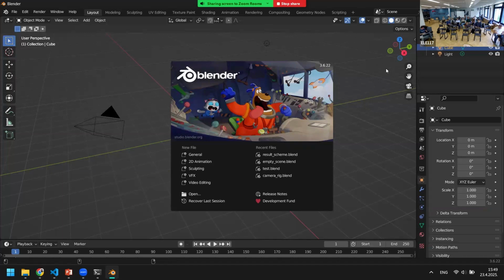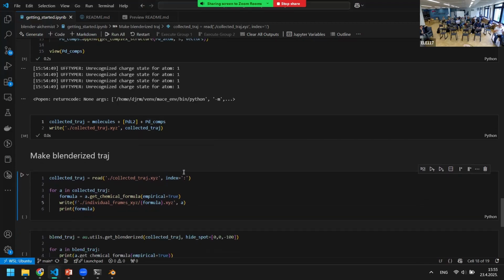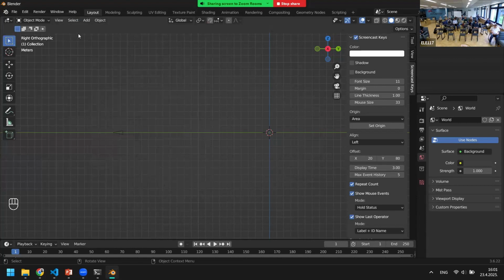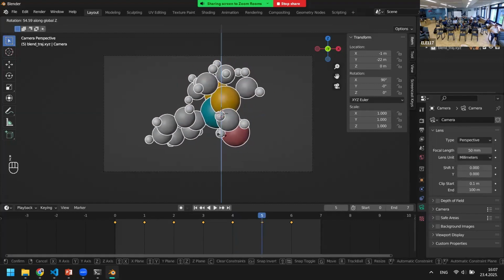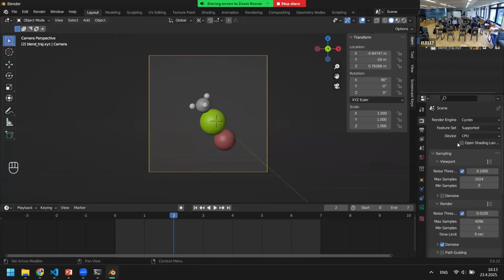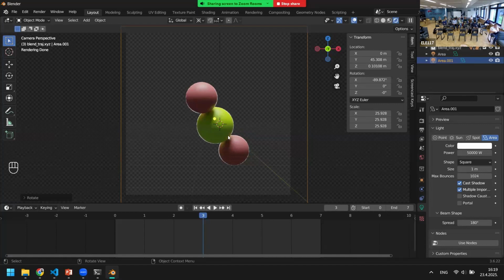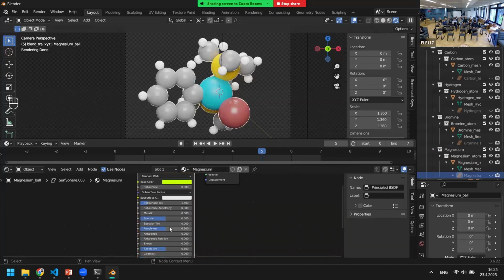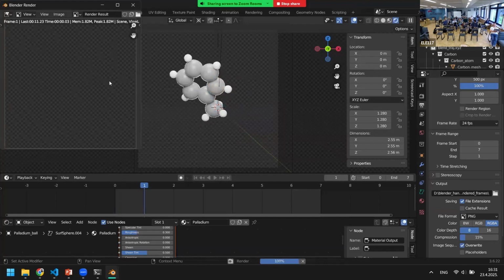Blender For Science: Rendering Multiple Molecules from a Single XYZ File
[AIChemist Hands-on Session]
Rendering Multiple Molecules from a Single XYZ File in Blender

This video is a recording from the AiChemist School hands-on workshop, focused on applying AI and Machine Learning techniques to chemical research and drug discovery.

In this session, we demonstrate how to render multiple different molecules contained in a single multi-frame .xyz file using Blender.
You'll learn how to:

Import an XYZ file with multiple molecular structures (frames)

Set up Blender to process each frame automatically

Create clean, batch renders without manually importing individual files

Prepare molecular visualizations for datasets, presentations, or publications

About AiChemist:
The AiChemist School brings together young and established scientists working at the intersection of explainable AI and chemistry. It covers cutting-edge methods for chemical reactivity prediction, reaction optimization, machine learning potentials, and explainable AI applications in drug discovery and molecular sciences.

This session is part of the MSCA Doctoral Network initiative, offering insight into the practical tools used in modern AI-driven chemistry research.